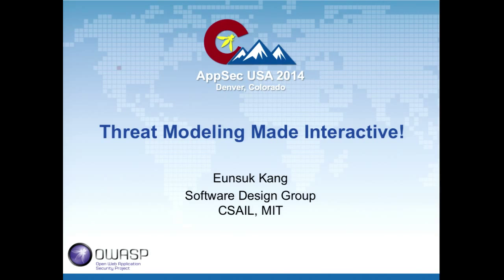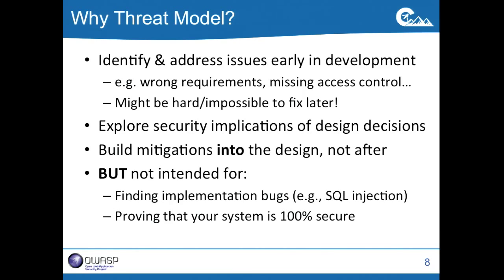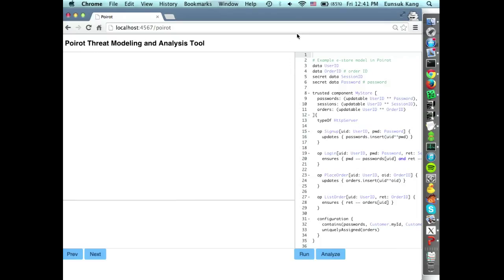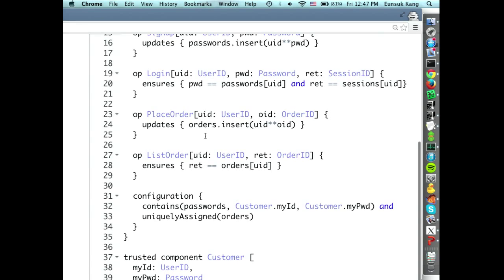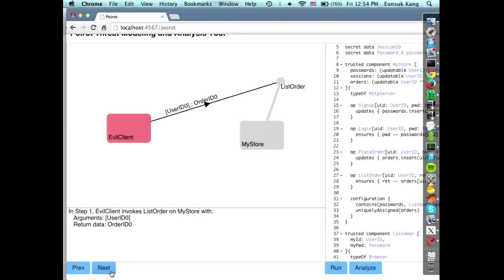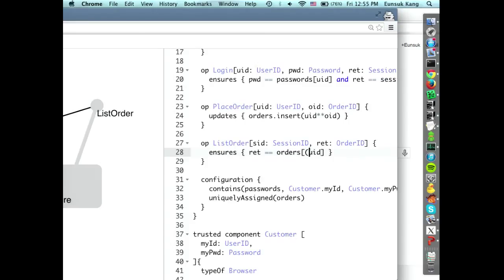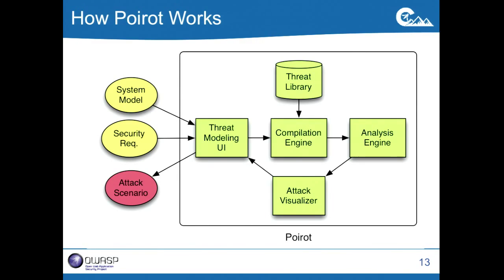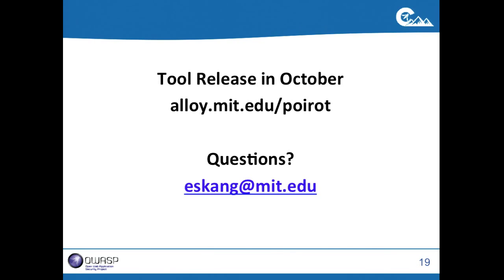Threat Modeling Made Interactive - OWASP AppSecUSA 2014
Friday, September 19 • 10:30am - 11:15am

Threat Modeling Made Interactive!

Threat modeling is an important part of any secure development process. By identifying potential threats early in the development, you can build effective mitigations into your system, rather than relying on costly patches and bug fixes.

Existing techniques for modeling threats involve a whiteboard or some form of diagramming, with a few specialized tools capable of generating a list of threats that may be applicable to your system. These tools are indispensable, but provide a limited form of feedback and interaction. You can't, for example, state a security policy that you care about and check whether it can be violated by an attacker's actions; specify a concrete design decision (allocation of functionality, component deployment, etc.,) and assess its security impact; or strengthen the system with a mitigation and observe how the attacker reformulates its strategy.

In this talk, I will present a demo of Poirot, a tool designed to assist developers in modeling and analyzing the security of their system during the design phase. With Poirot, you can specify your system and desired security policies, and perform an automatic analysis to generate attacks that may lead to the violation of a policy. The process is interactive; as you learn more about the system and its environment, you can modify the system model in Poirot and re-run the analysis to assess the impact of changes. Unlike existing modeling tools, where threats are treated as static entities, every threat in Poirot is represented by a dynamic agent that can actively perform actions and adapt to changes in a system. In addition, Poirot comes with a built-in, extensible database of threats that can be instantiated against a particular system, freeing you from the tedious task of enumerating a threat list. Finally, Poirot leverages recent progress in software verification to perform an exhaustive analysis that achieves a much stronger coverage than traditional testing. During this talk, I will demonstrate the application of Poirot to several web applications, and highlight the tool's strengths as well as limitations.

Speaker
Eunsuk Kang
MIT
I am a PhD candidate and a member of the Software Design Group in the Computer Science and Artificial Intelligence Laboratory (CSAIL) at MIT. My research projects have focused on developing tools and techniques for software modeling and verification, with applications to security and safety-critical systems.